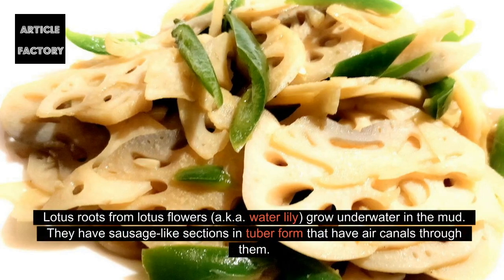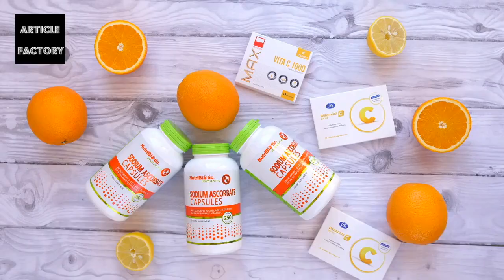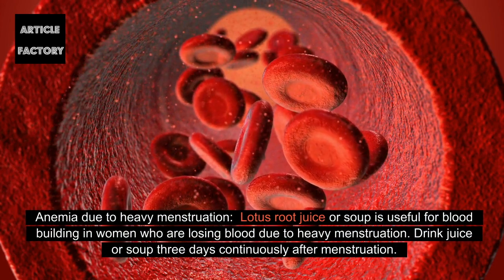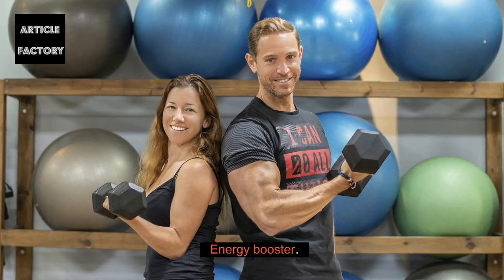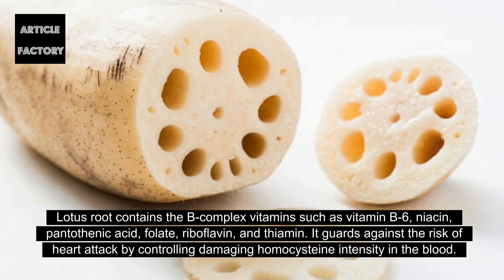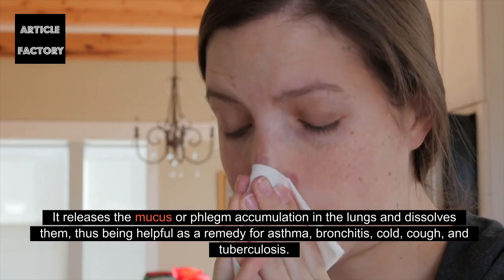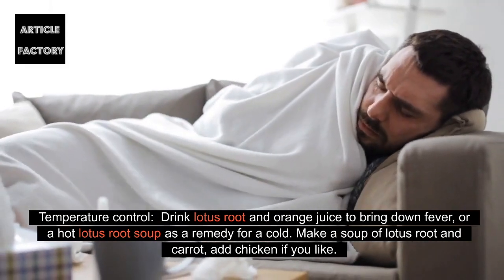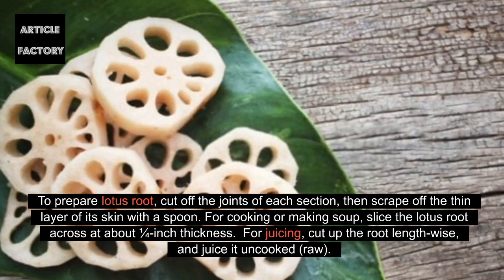This Juice Stops Bleeding In The Esophagus, Intestines, Stomach And Colon!